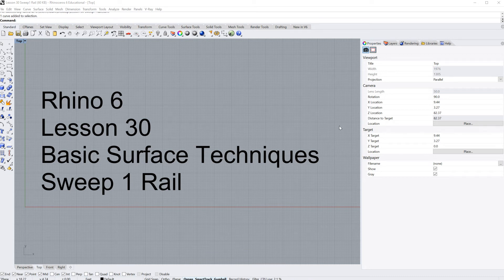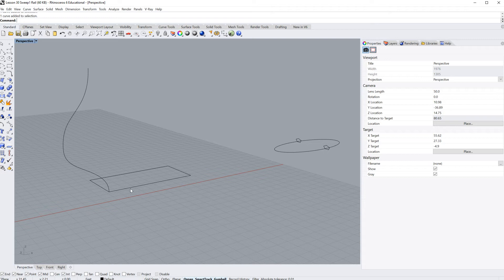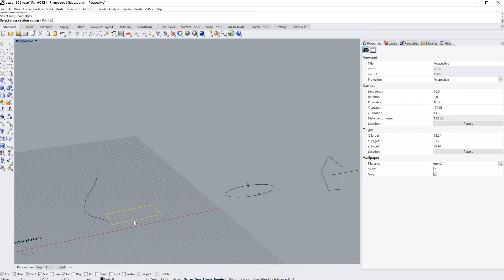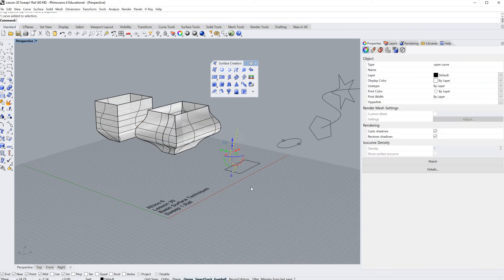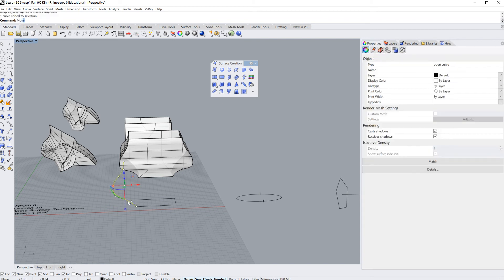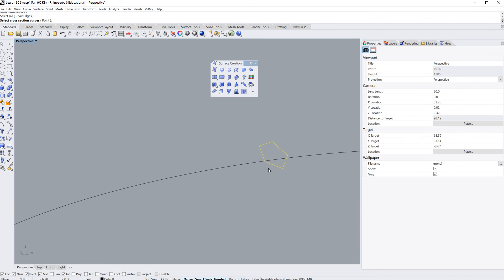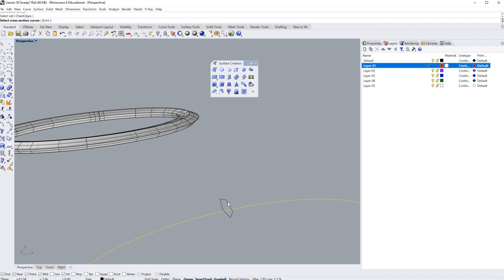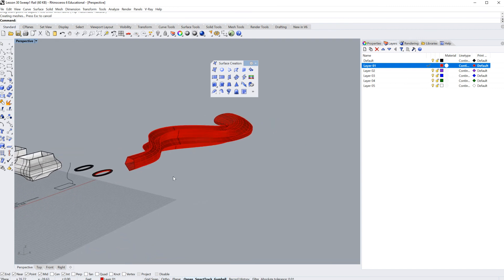Rhino 6 Lesson 30 basic Surface Creation Sweep 1 Rail